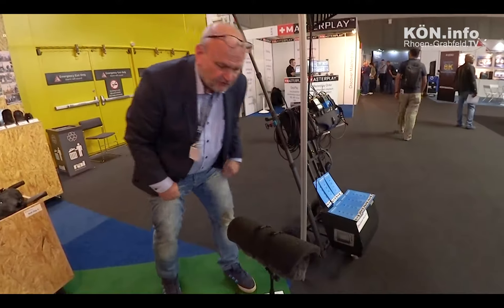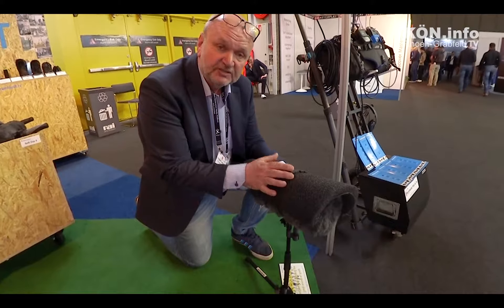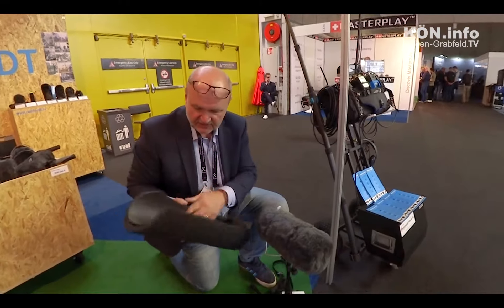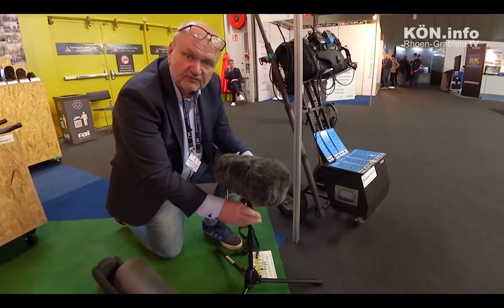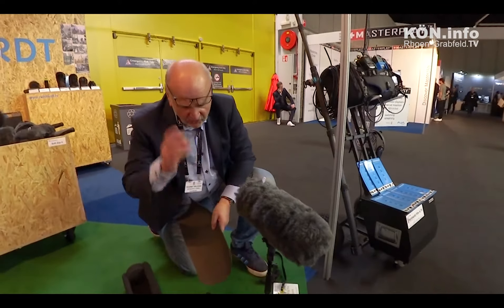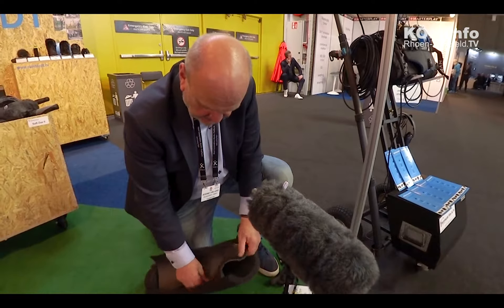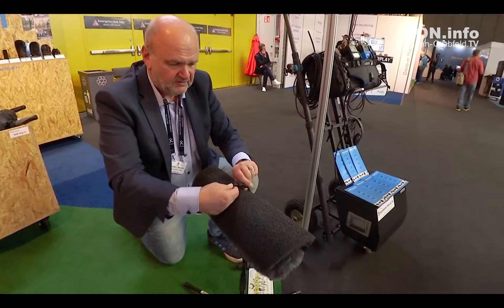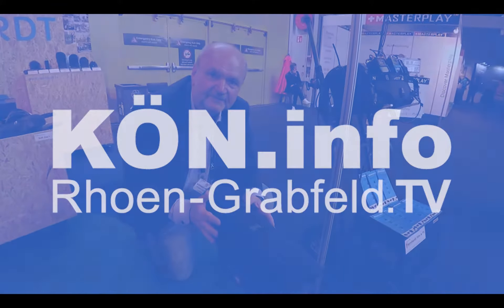new Sports Rain Hat from Reinhardt.tv at IBC 2018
Der neue superleichte ultimative Regengeräuschkiller für Mikrofon Blimps, präsentiert von Rodney Wilkings dem Gründer von Reinhardt.tv Microphone Accessories.